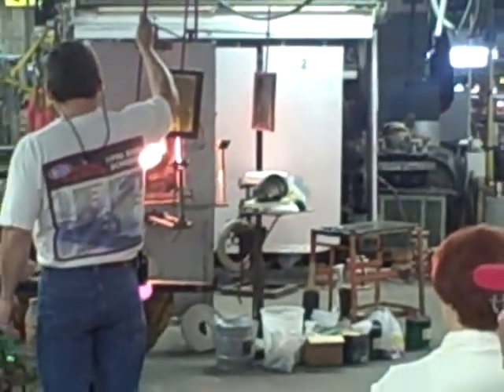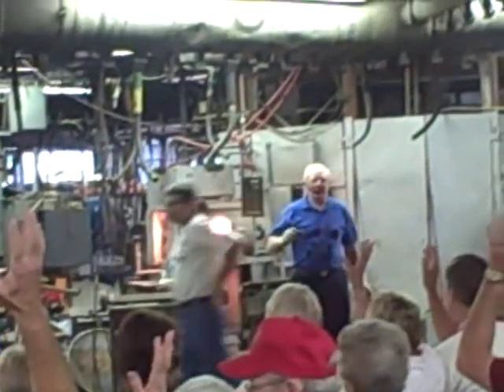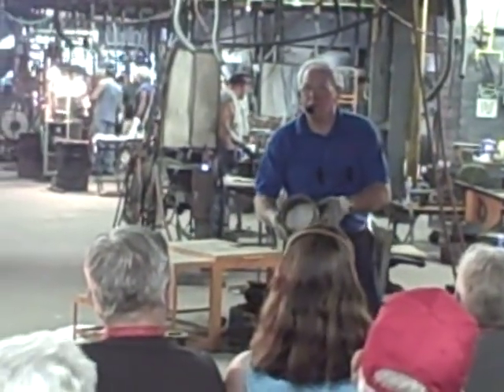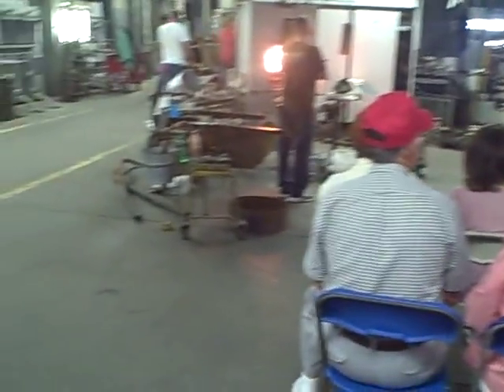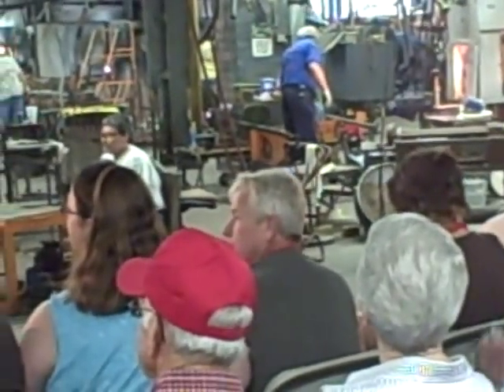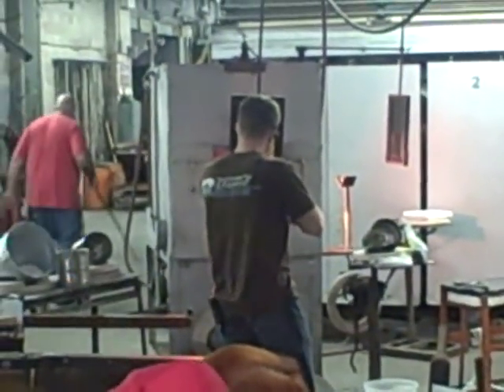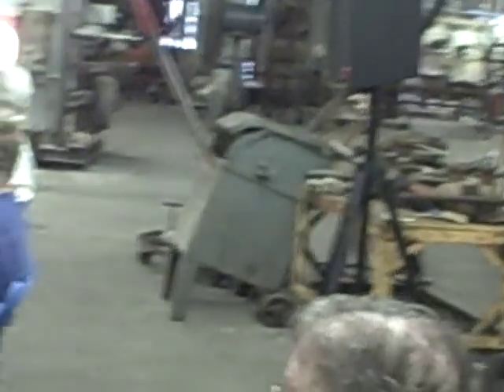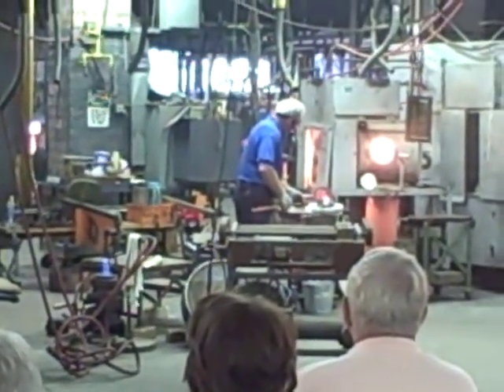Fenton Glass Master Workshop Fetty Workman Part 1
Recorded on8/04/08 during NFGS Convention